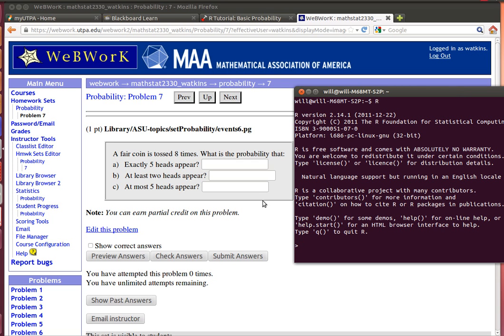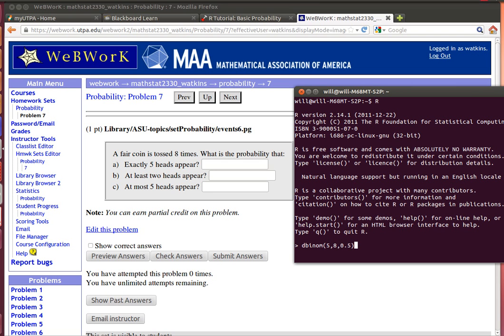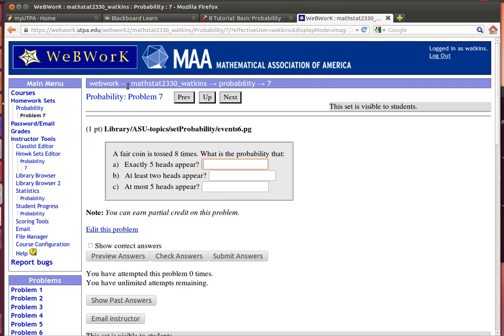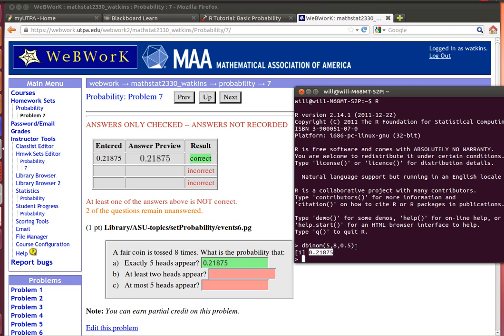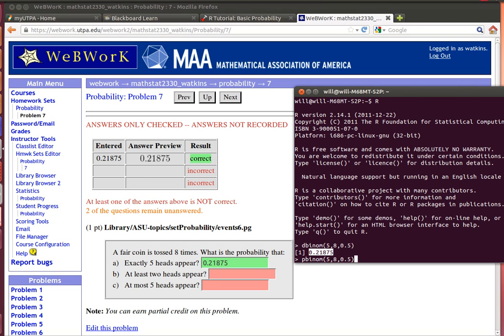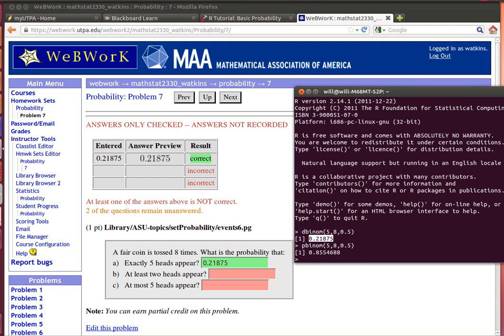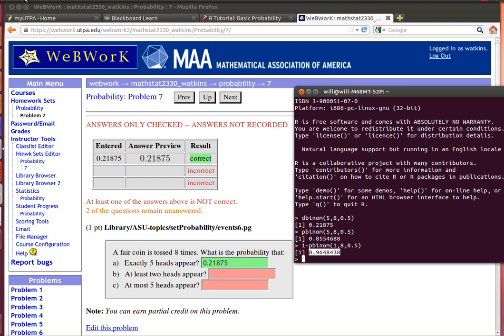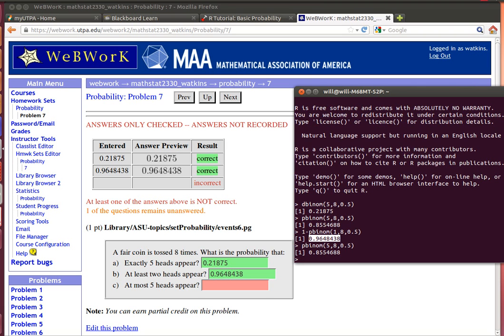WebWorkProbabiltyProblem7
Calculating simple binomial probabilities using dbinom() and pbinom()